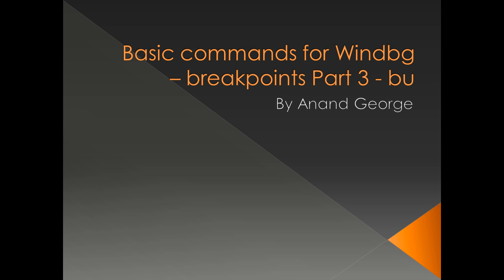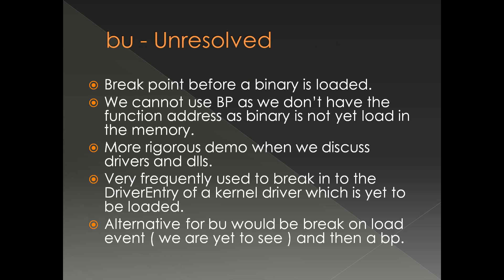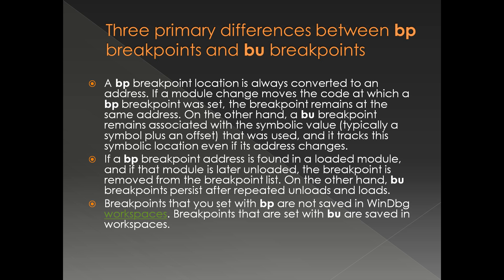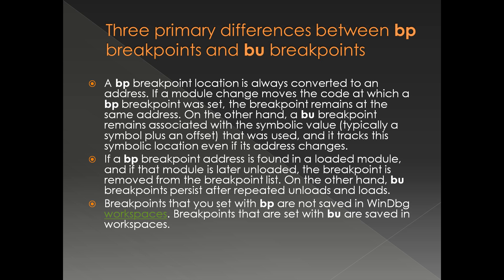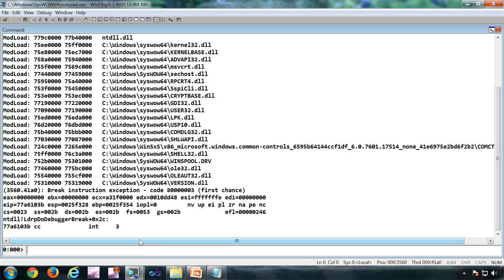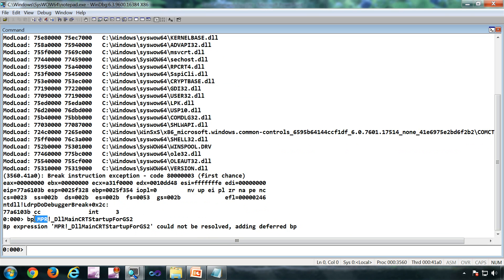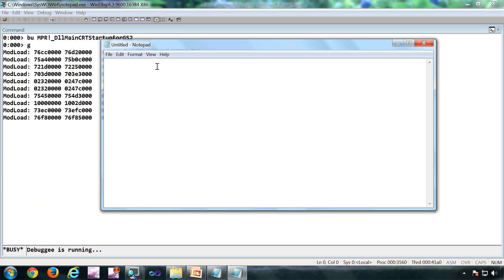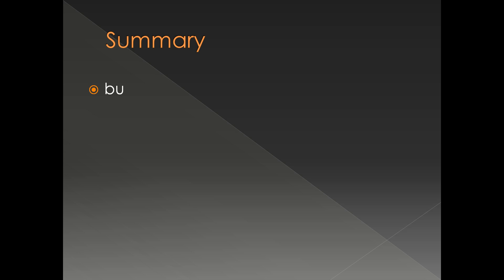Introduction to Windbg Series 1 Part 17 - Command bu or breakpoint unresolved.